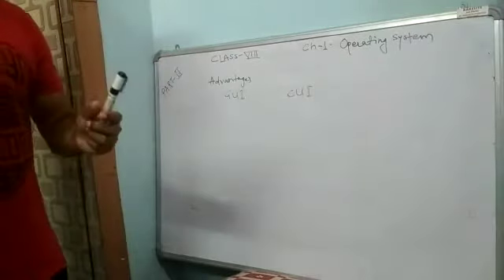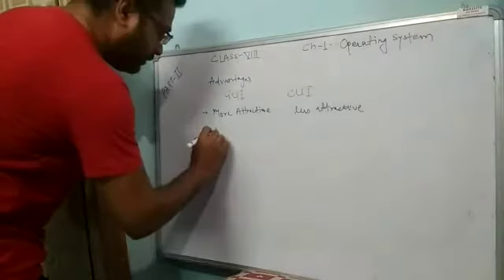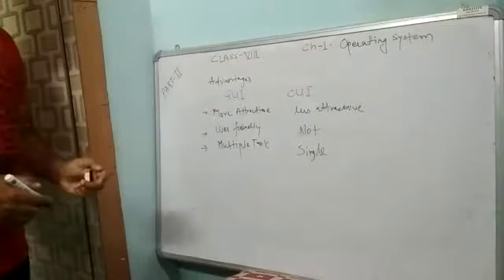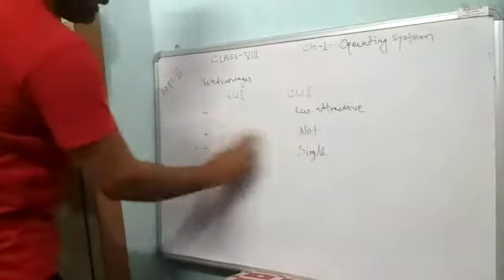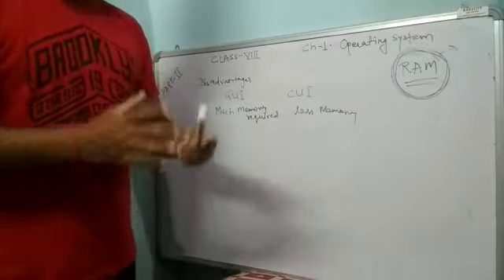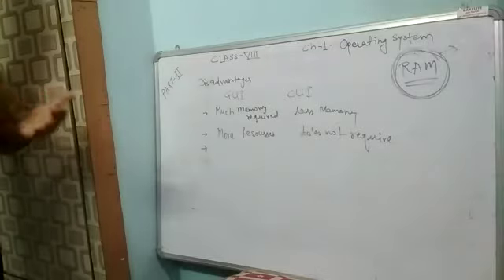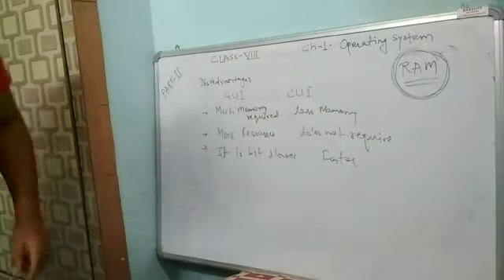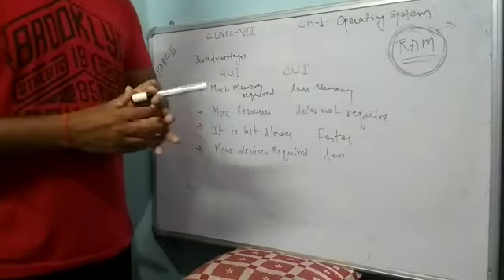CLASS VIII/ COMPUTER SCIENCE/ OPERATING SYSTEM/ PART 2